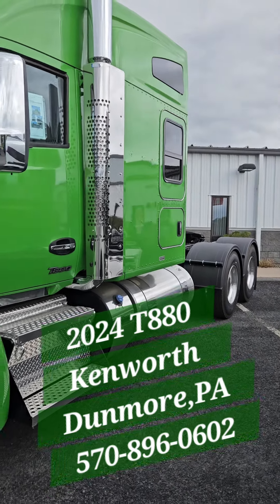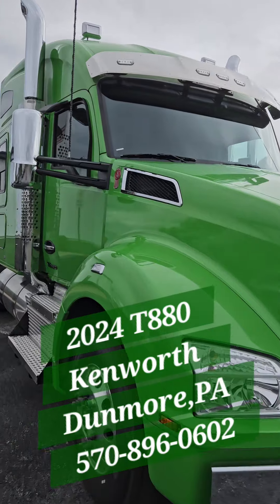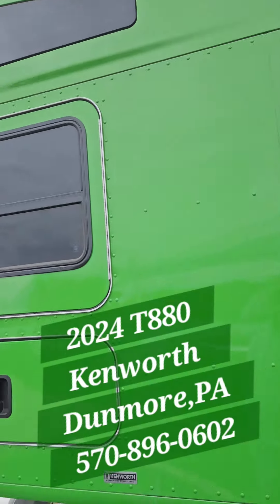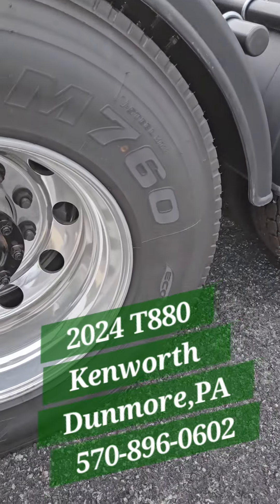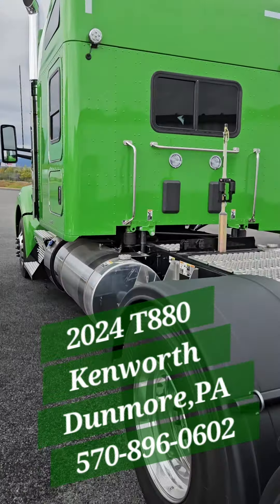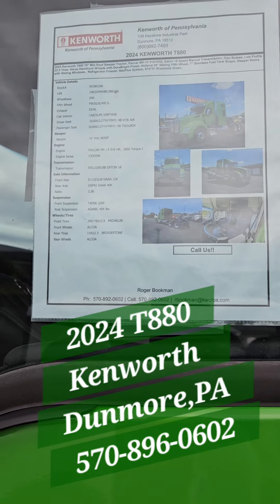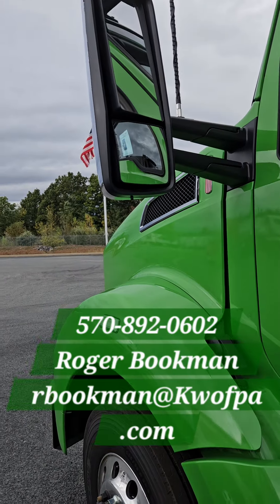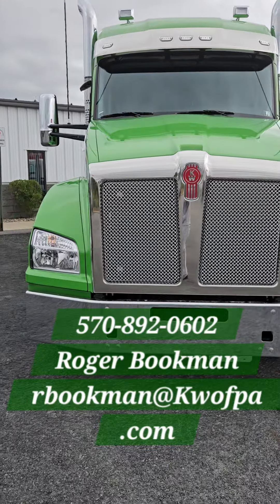2024 T880 Kenworth sleeper brand New walk around review @kenworth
Brand new 2024 T880 Kenworth sleeper.
You can find this beautiful tractor Kenworth Dunmore PA dealer.
If interested call Roger Bookman at